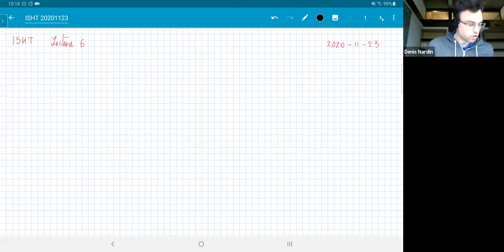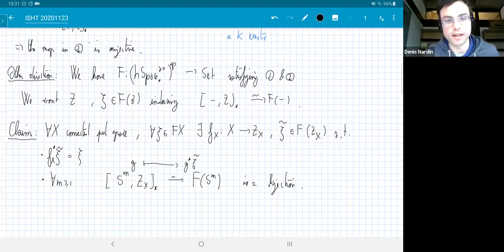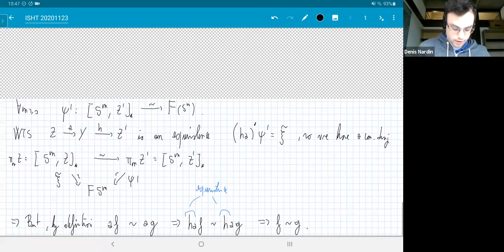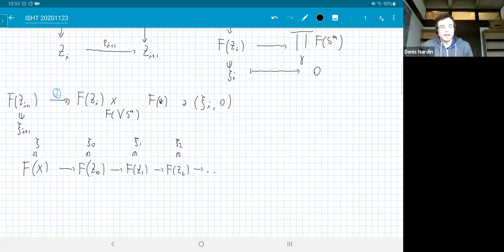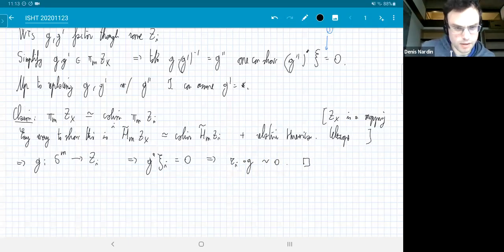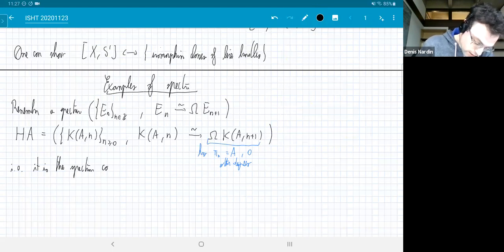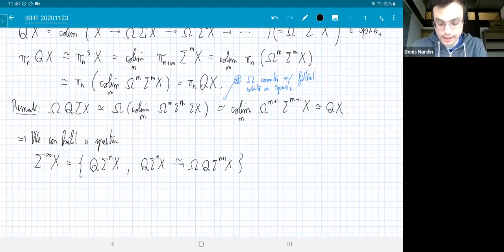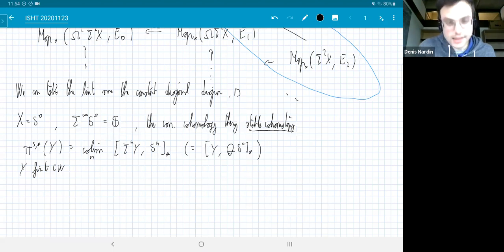Introduction to Stable Homotopy Theory - Lecture 6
Proof of Brown representability and suspension spectra